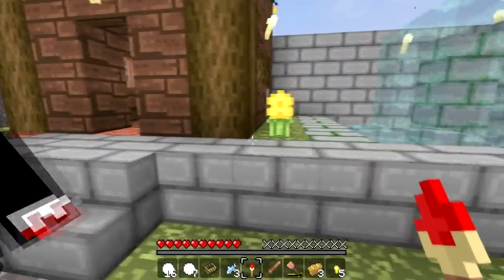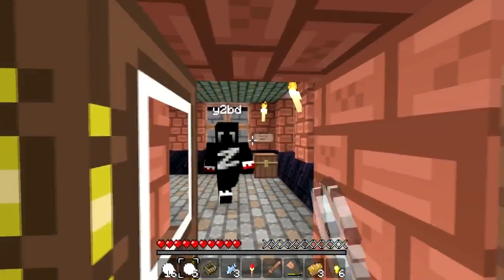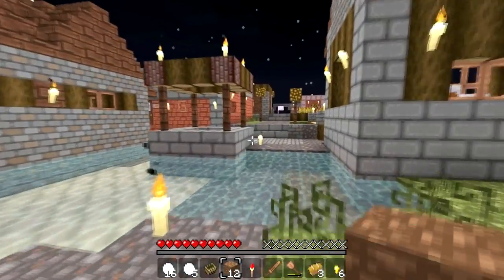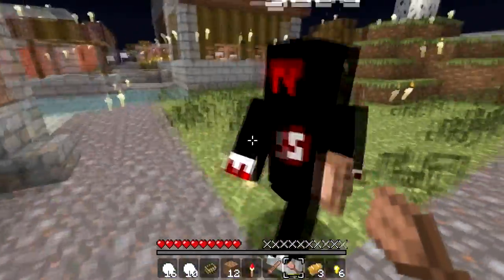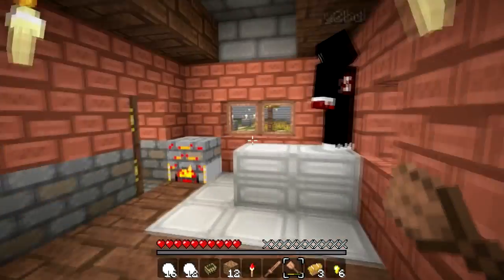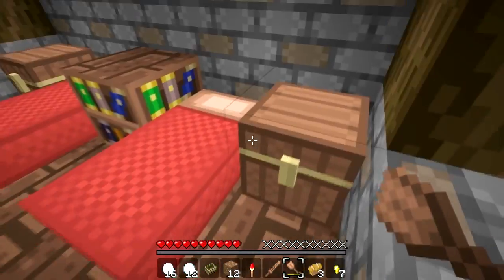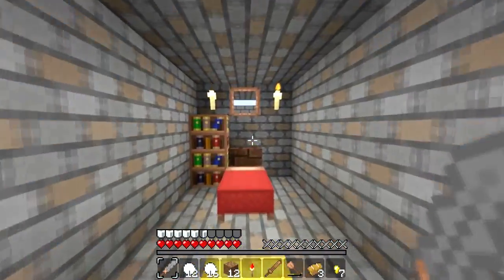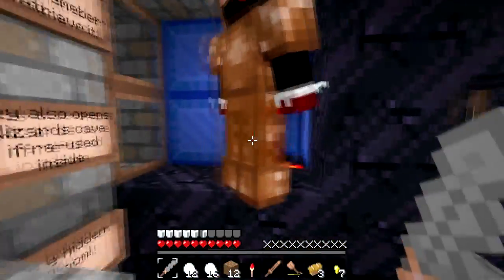The Curse of the Pumpkin Prince [Part 2]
[Adventure]

Your old friend Senros, who you have grown up with, has been
acting up lately. He has been corrupted with power and become
more distant. Now he has done it! In an attempt to become
more powerful he has stolen the pumpkin princes head!
This has destroyed the pumpkin prince and allowed evil to enter
the world. You must stop the evil and bring peace back to the world..
Maybe you can bring the prince back to life.